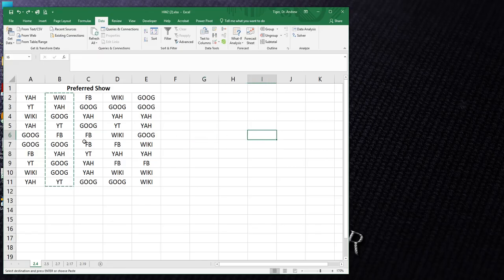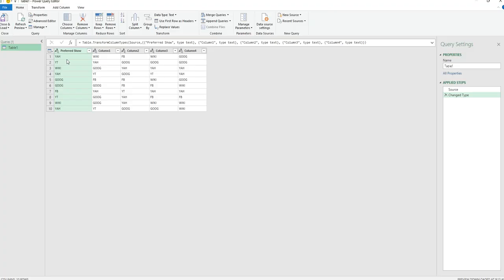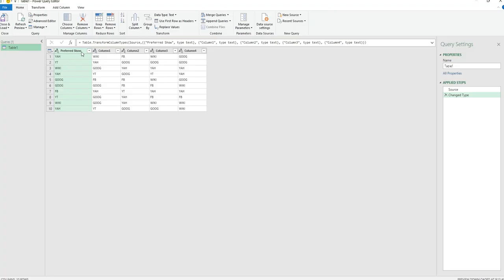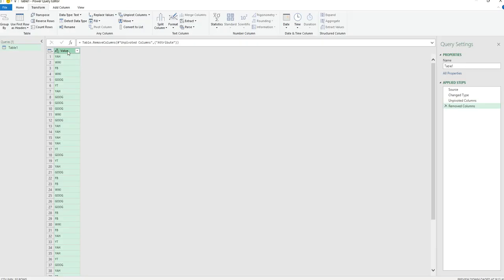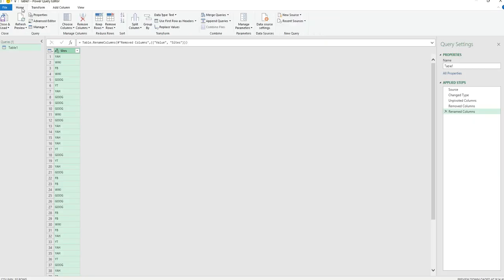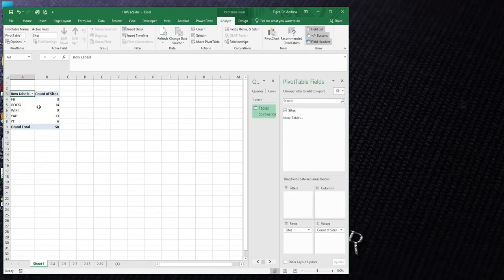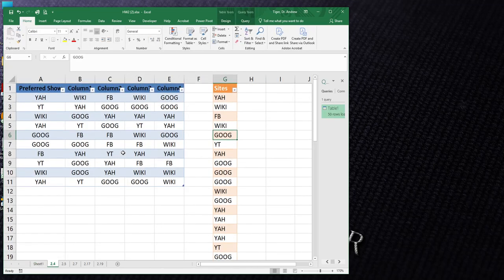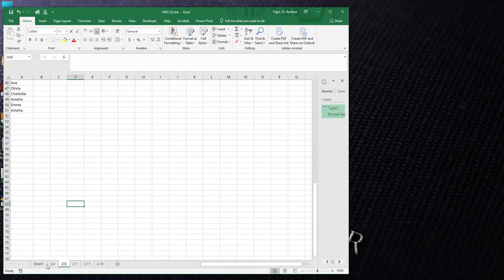Unpivot Data using Data/Get Data/Table or Range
This short video shows how to unpivot data using Data / Get Data.